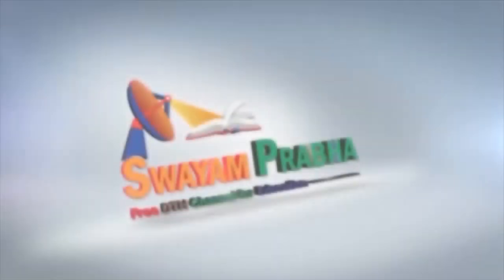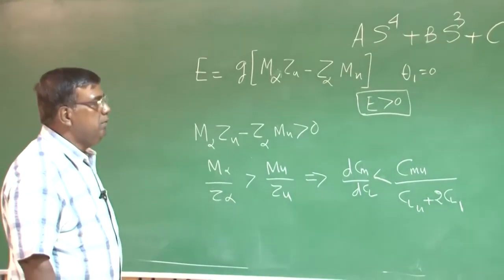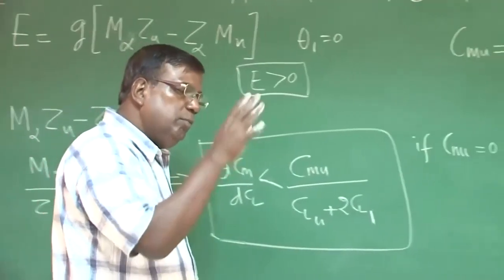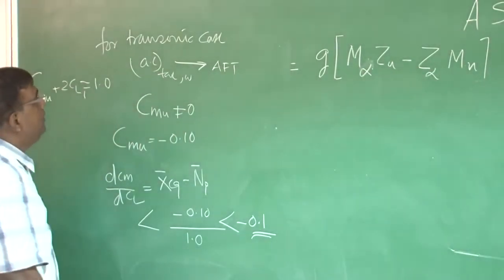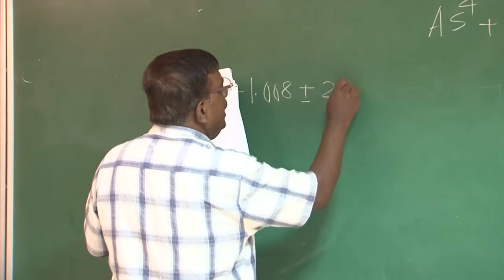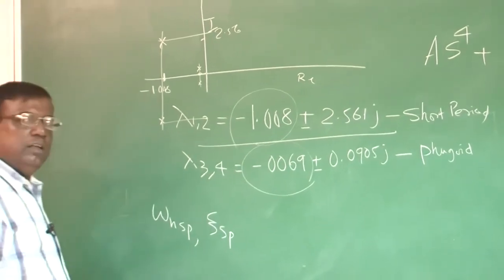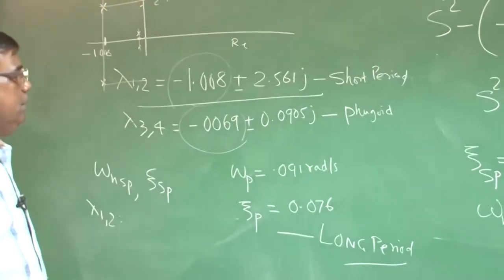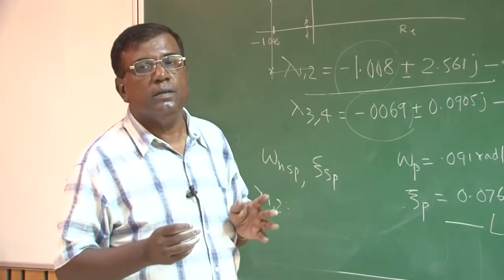Lec 22: Longitudinal Modes: Short Period and Phugoid